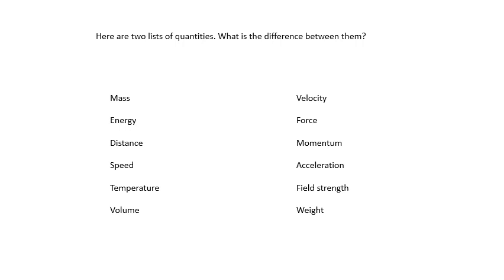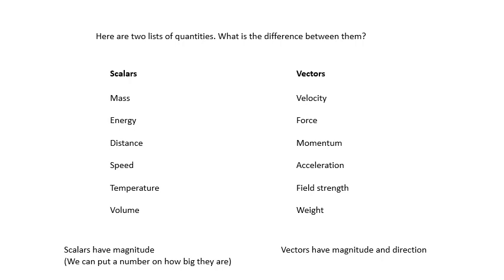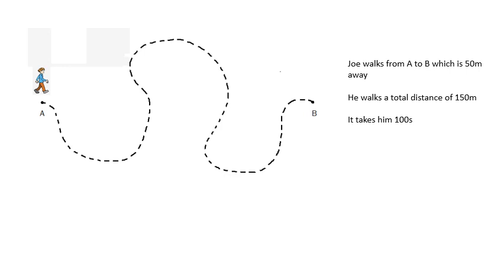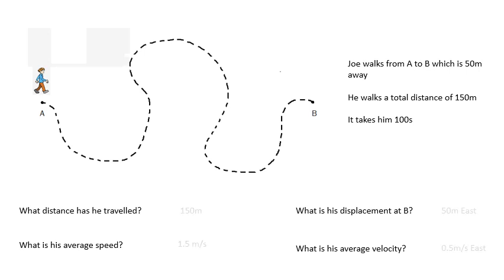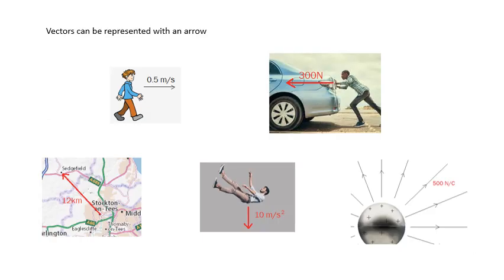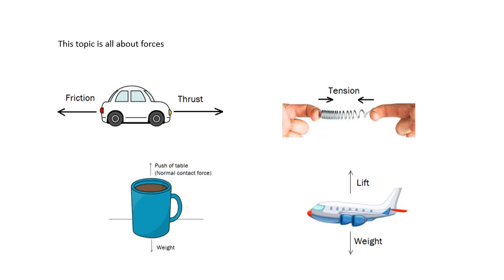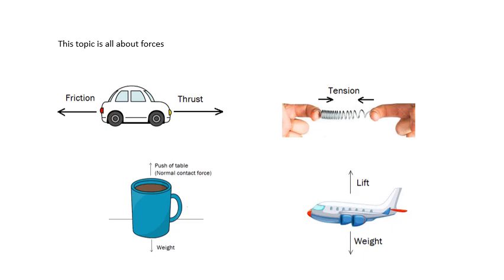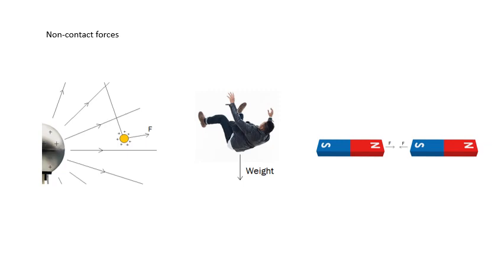GCSE Physics Boosters: Vectors and Scalars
What is the difference between a vector quantity and a scalar quantity?
This video looks and lots of examples including the difference between speed and velocity. We also start looking at force as a vector.